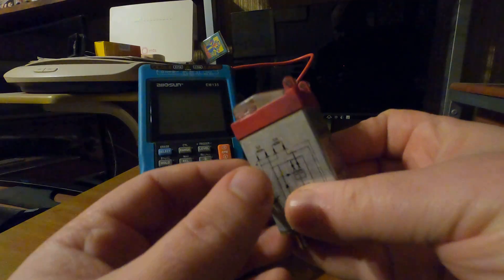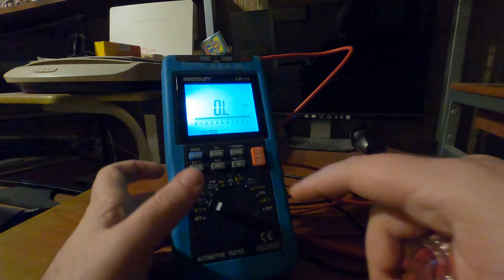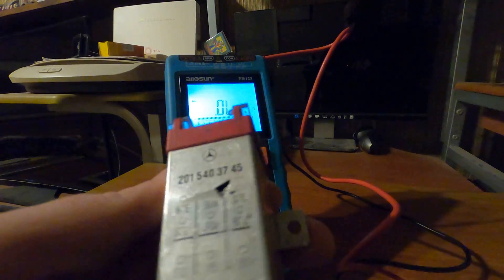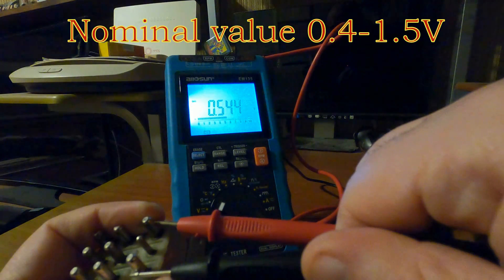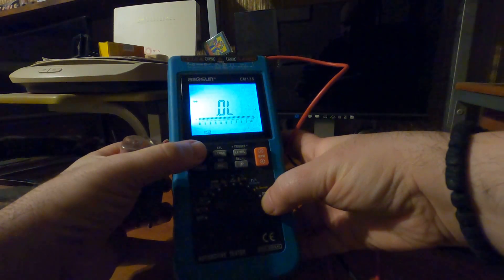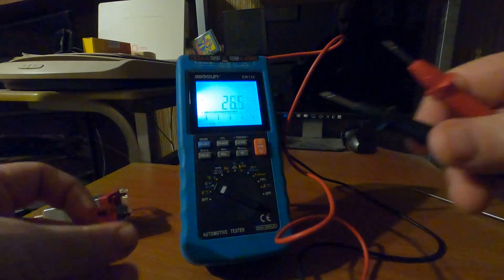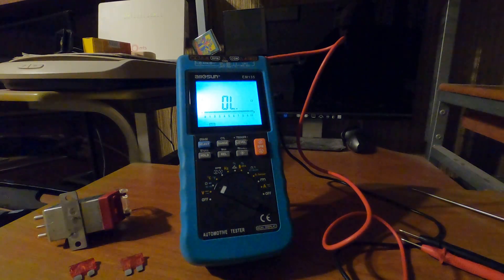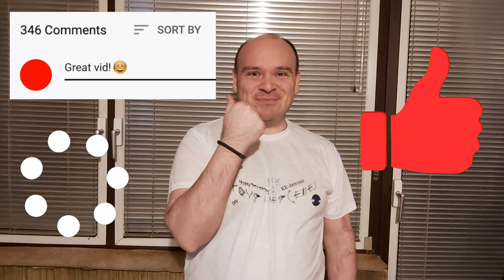㉦Mercedes Ke-Jetronic㉦ - A quick addition video to the OVP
In this short video I will be talking about the OVP how to check it if you doubt it. There were many types of this part(6,7 and 9 contact part) but for all of them are 3 contacts in common - 30(the positive coming from the battery), 31(the ground) and 15(the ignition ON). With a help of the multimeter which has the diode check function you can check your OVP if it's within the specifications(0.4-1.5V). If the OVP fails this test then check the fuses(the buzzer on your multimeter) and if you get no conductivity then your OVP is bad and has to be either replaced or soldered). Let's keep our legends on the road, Happy Mercedesing!

For all of you to understand the system in brief - Developed in 1973 and being mounted into cars up to 1993 as it went in history. But why these to letters!?(KE) K(from German "kontinuierlich" meaning continuous, without interruption) the MECHANICAL injection system on which the fuel starts flowing from the fuel tank sucked by the FUEL PUMP and delivered to the FUEL DISTRIBUTOR which sends fuel to the INJECTORS while the majority of it flows through the FUEL PRESSURE REGULATOR through its return line back to the fuel tank again. The letter E(electronic) has to mark the electronic sensors (the developement starting from early eighties) which had to inform the ECU about the current state of the engine so that the ECU(Electronic Control Unit) then could create current signal in mAmp(miliampers) and send it to four crucial components for the system - the EHA(the electro-hydraulic actuator,a unit consisting of a magnet, an electromagnet and a baffle plate) which had to fine tune the engine in each of its phases, the ICV(the idle control valve), the unit which was predicted for the engines perfect idle, the X11(the diagnostic socket) where the duty cycle(the ideal mixture) was adjusted and the X11/4(the code reader) - the socket which from any codes were read if present using an OBD1 scanner.
"Happy Mercedesing"